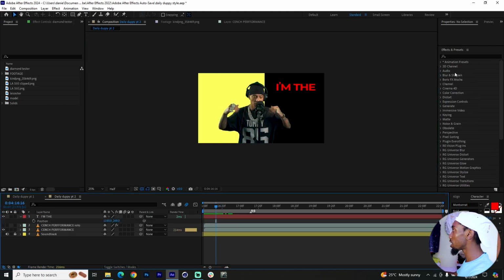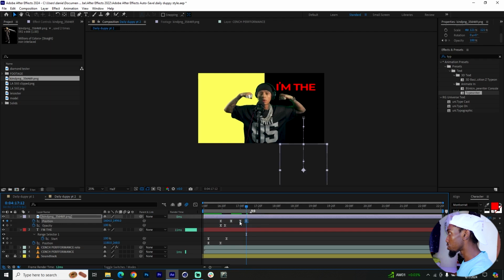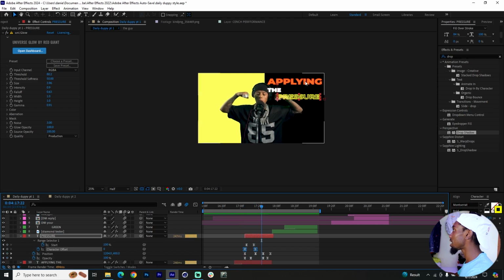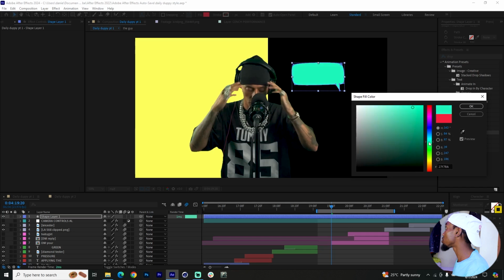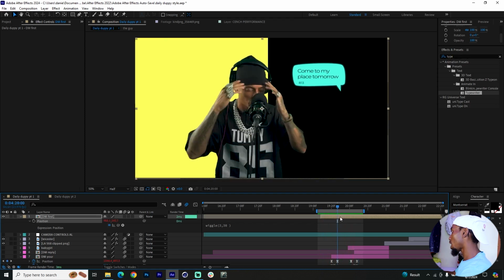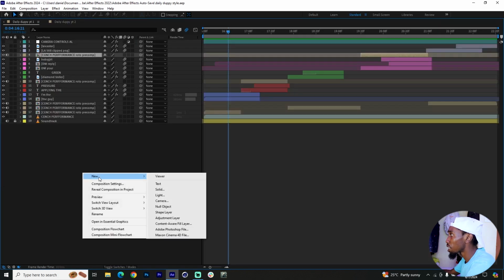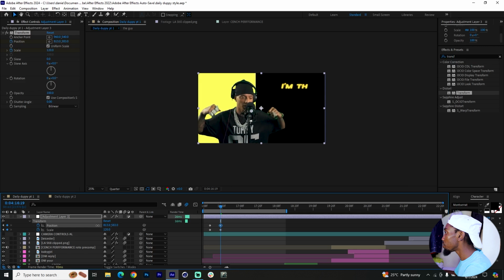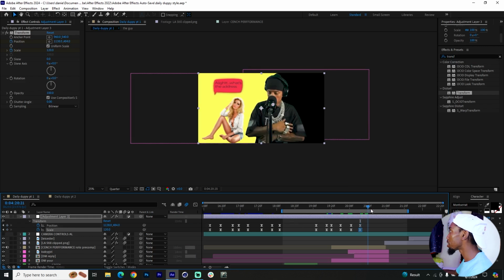How to EDIT videos like DAILY DUPPY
0:00 what we're creating
1:10 animation 1
3:56 animation 2 (preview)
4:57 animation 3
5:26 animation 4
8:16 animation 5 (preview)
8:44 BONUS trick
9:31 adding CAMERA CONTROLS
13:43 outro